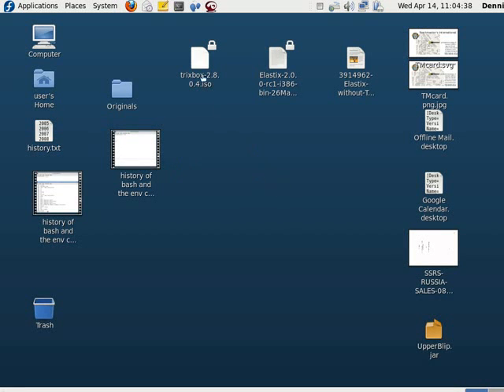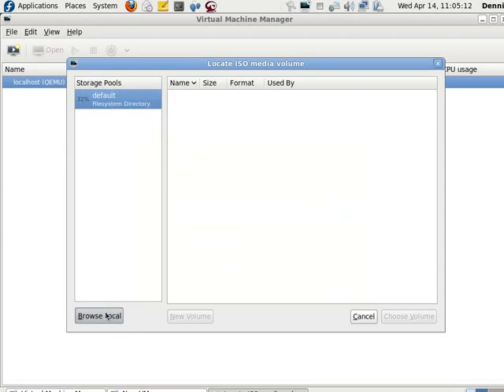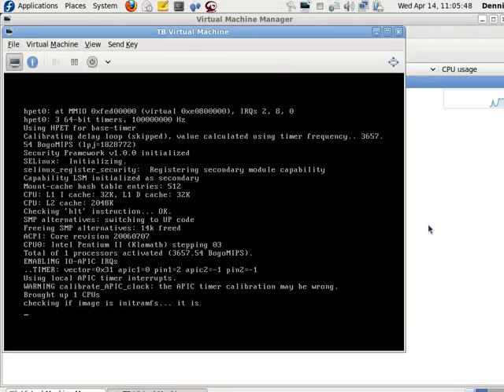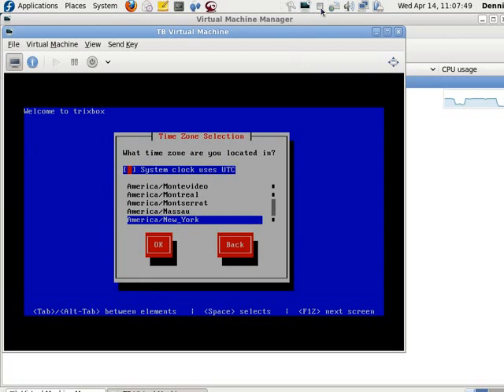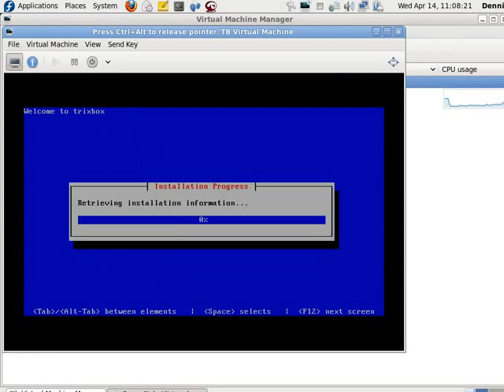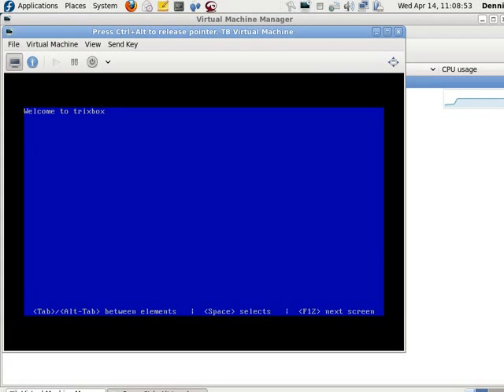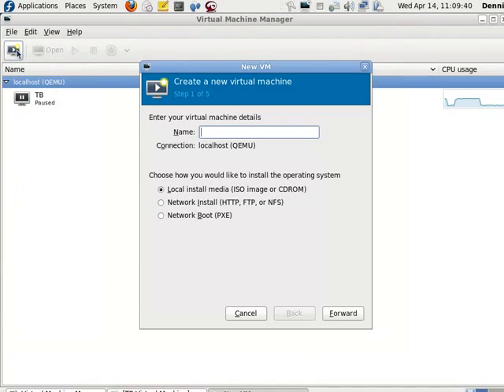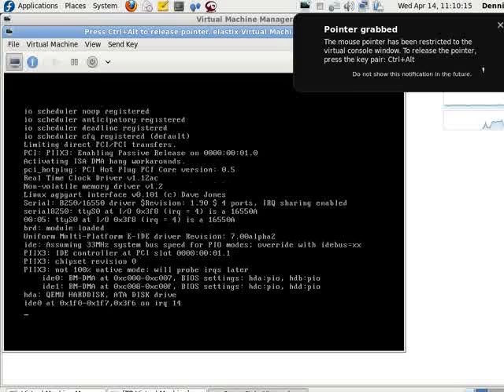difference in fedora12 QEMU virtual machine behaviors with ISOs.ogv.flv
Why the diff between elastix and trixbox?

the diff in the virtual machine is what gives me pause... trixbox eventually goes on to crash about an hour later

but virtual manager _also_ provides a diff UI prompt... QEMU can read/see the HD it creates for one of the ISOs and NOT the other